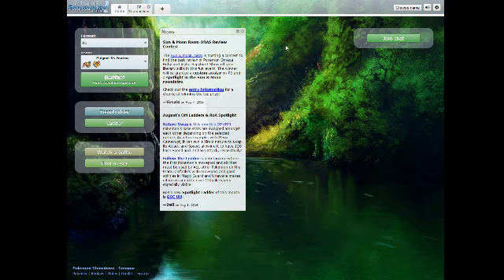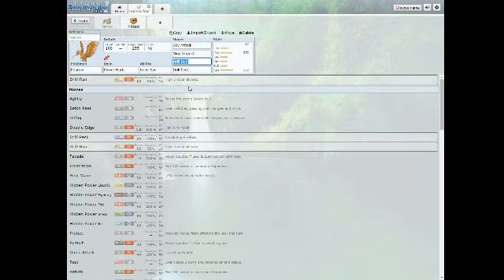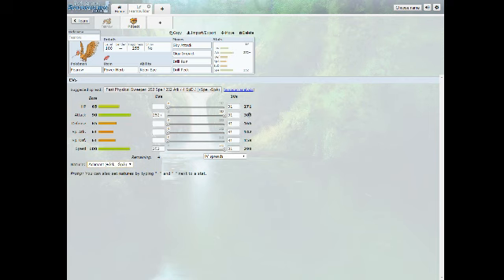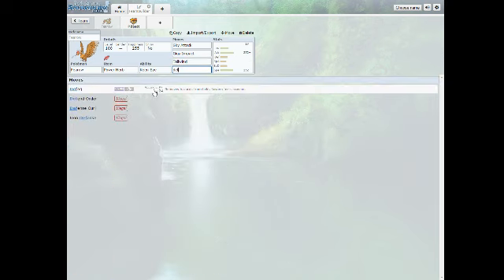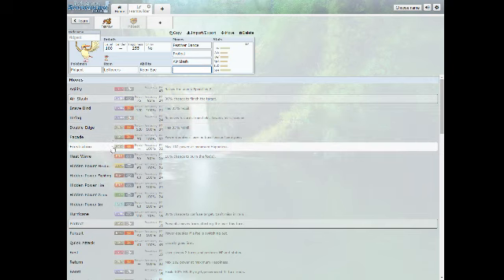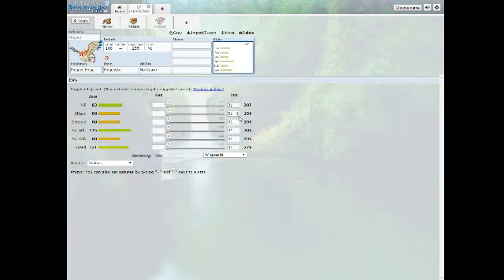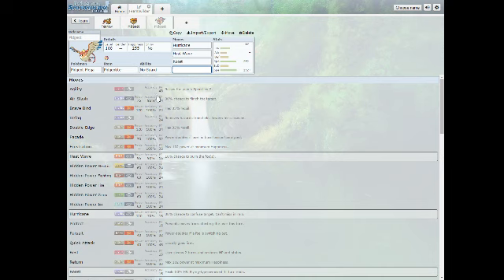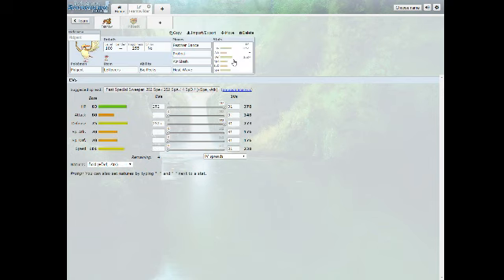Fearow Vs Pidgeot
Well everyone here is our second pokemon comparison. Who is better? Fearow or Pidgeot.